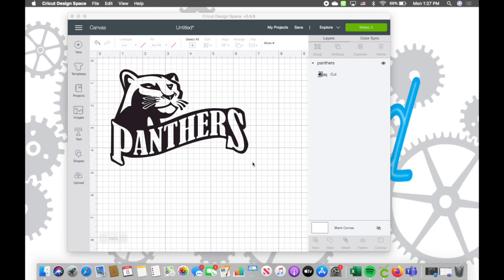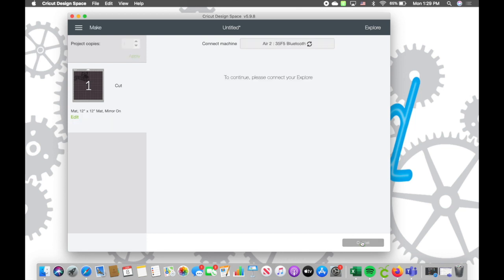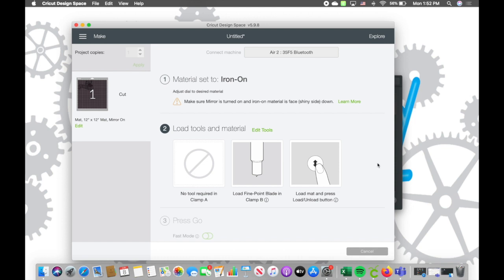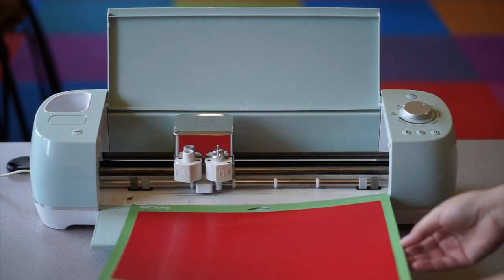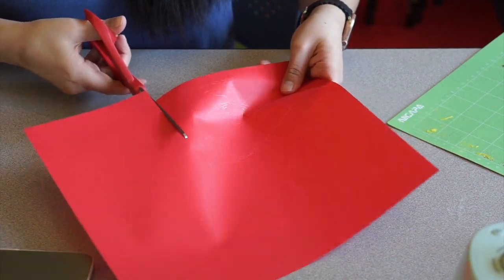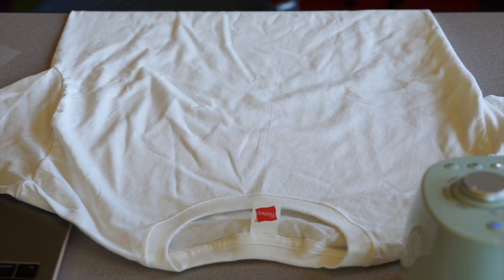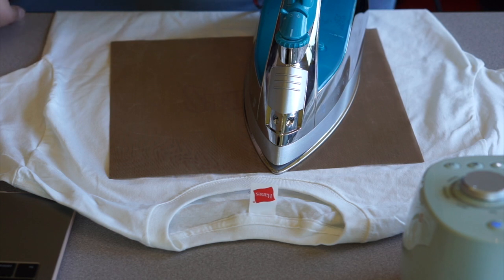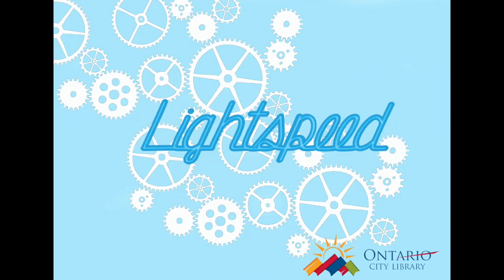Lightspeed Using Cricut Design Space - Iron-On Vinyl Part 2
Part 2 of our Using Cricut Design Space Iron-On Vinyl, in this video you will learn how to use the Cricut Explorer Air 2 to cut out your iron-on vinyl. You will also see how to use the iron to iron your vinyl onto a t-shirt.

Lightspeed, the Ontario City Library’s community makerspace, is proud to offer two locations to serve your needs. Lightspeed is available at both the Ovitt Family Community Library and the Lewis Family Branch. Both locations provide dedicated equipment and software to create digital media projects, 3D prints, laser cutting and etching, CNC carving, sewing crafts, robotics, electronics, and virtual reality.